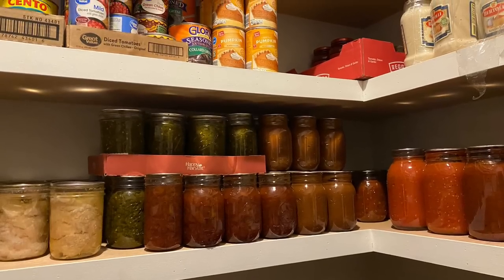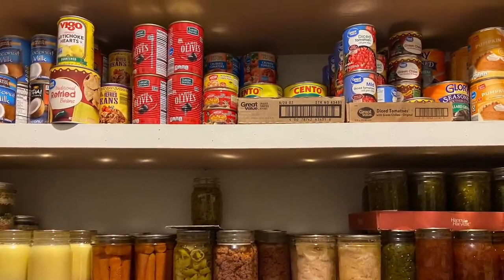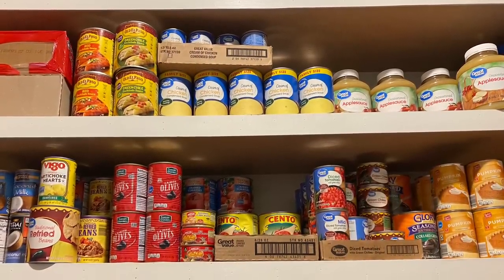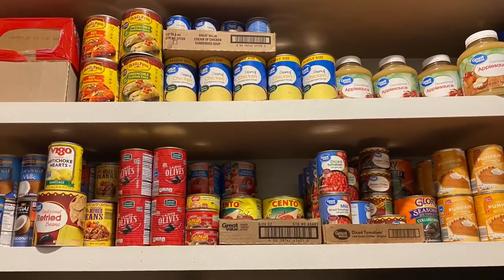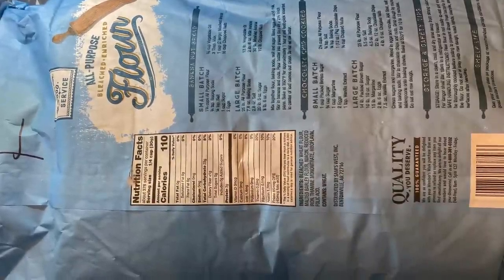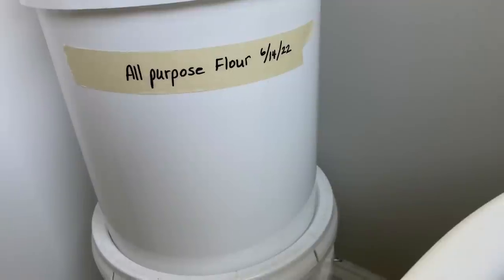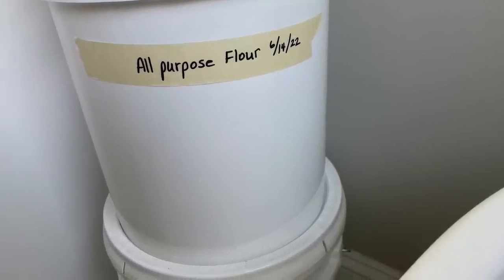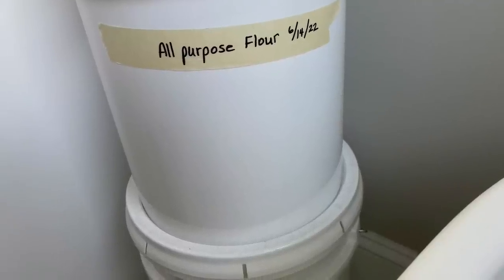A Year of Food for Less than $1000! | Food Storage for My Large Family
Food Storage: recipes for winter

Preparing for What’s to Come

Where are the cheapest groceries?

Food Storage Assessment: Taking Inventory